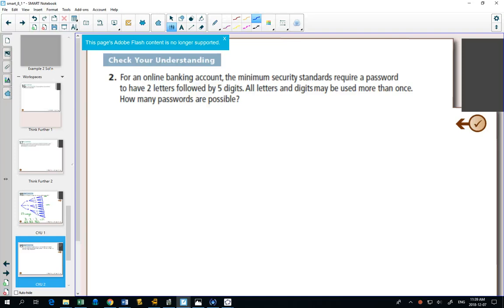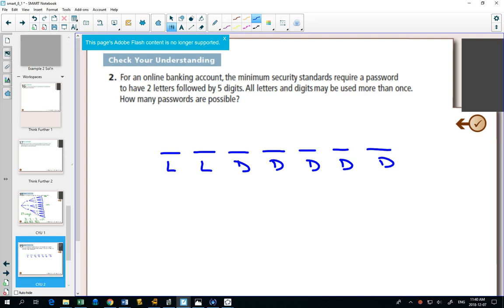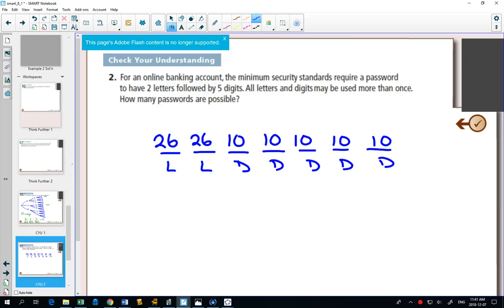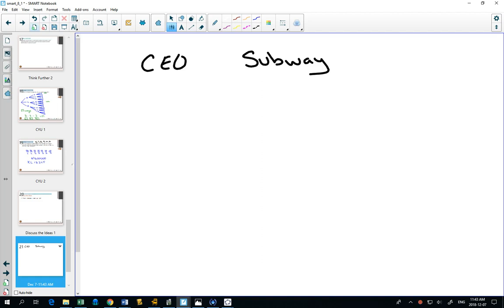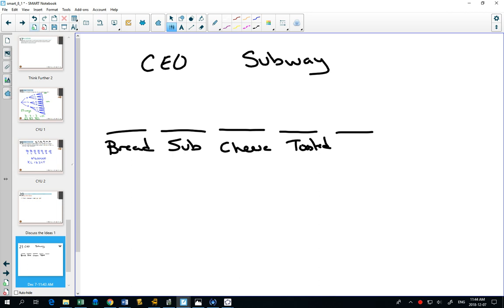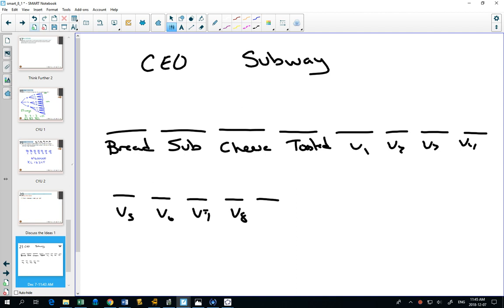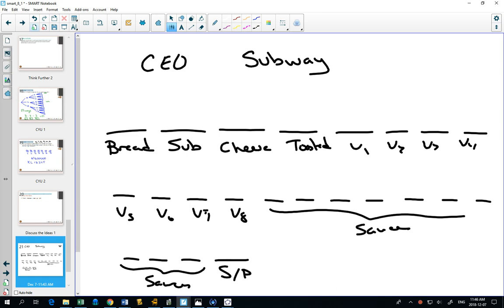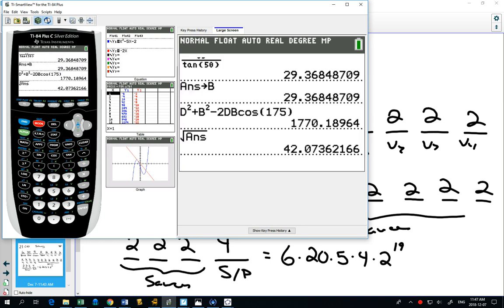40SP 8 1 Example 2